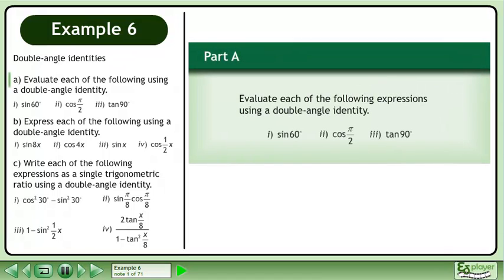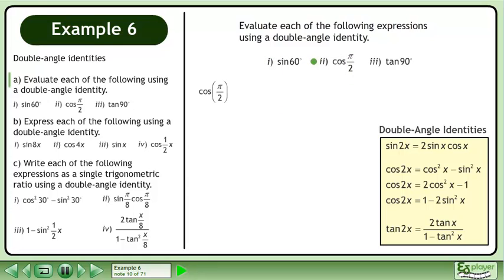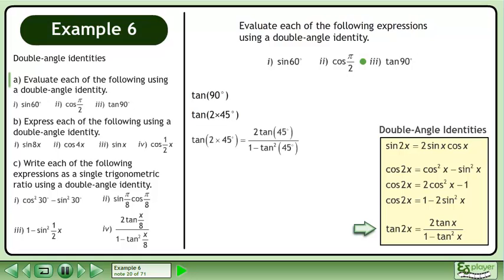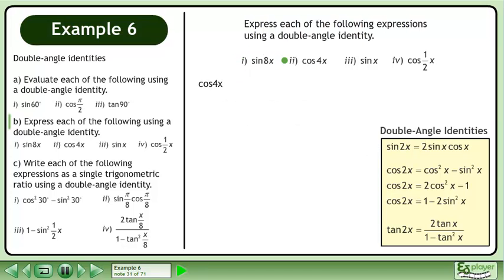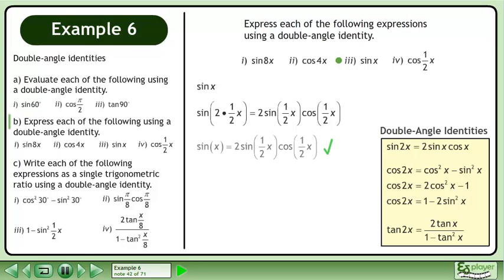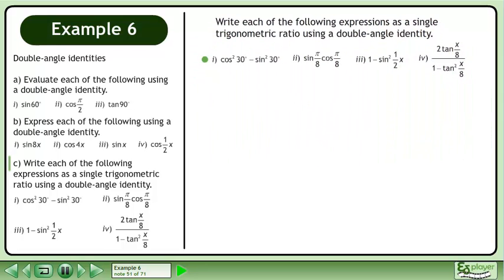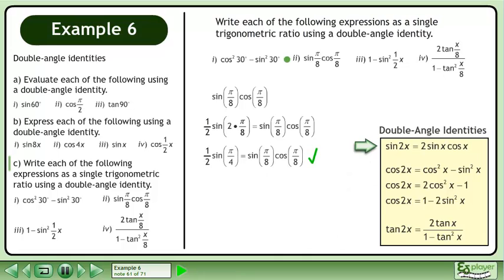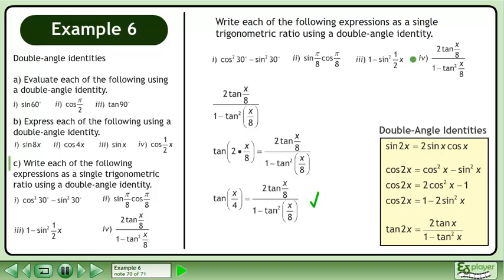Trigonometric Identities II - Example 6